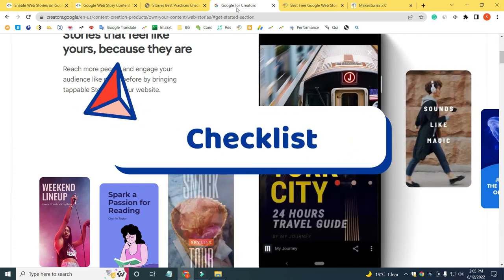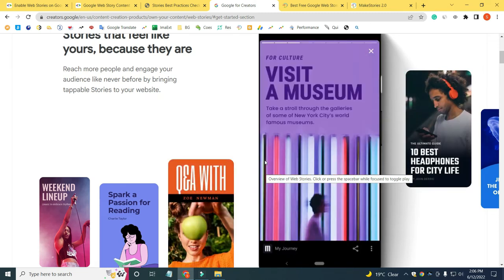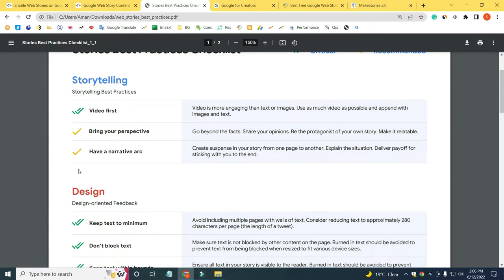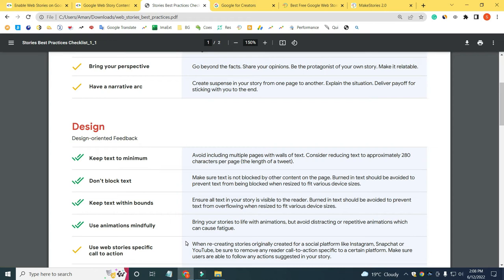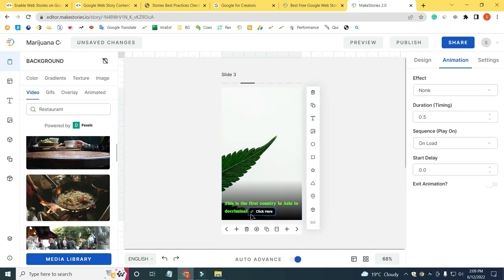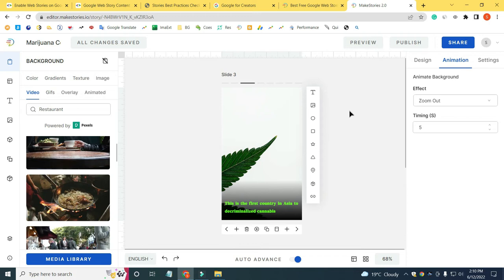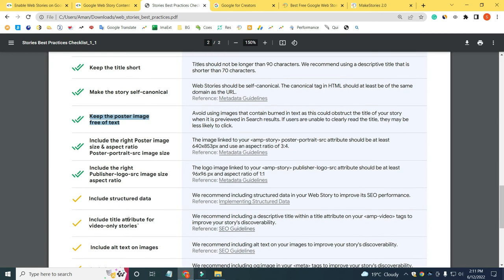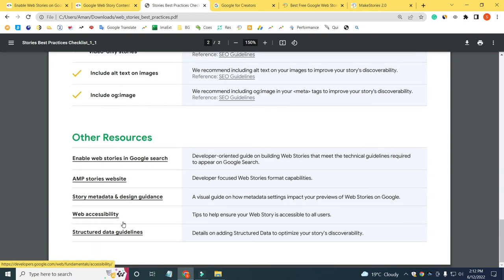Google Web Stories Complete SEO and Makestories Indexing Problem Solved